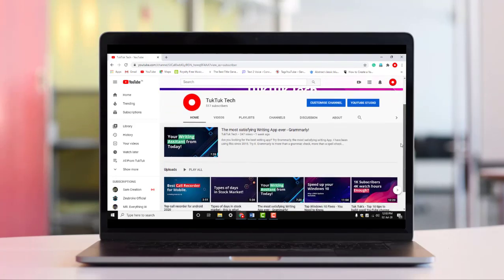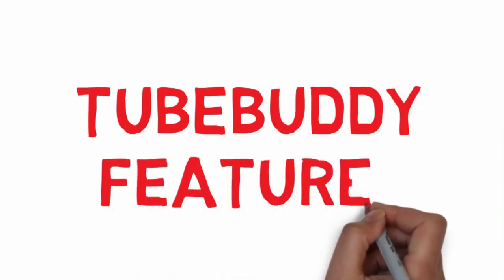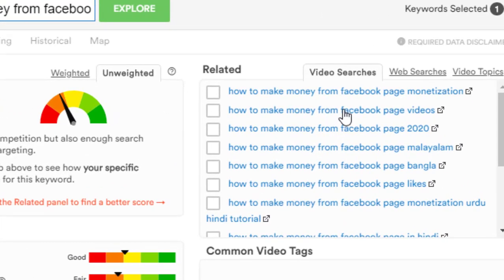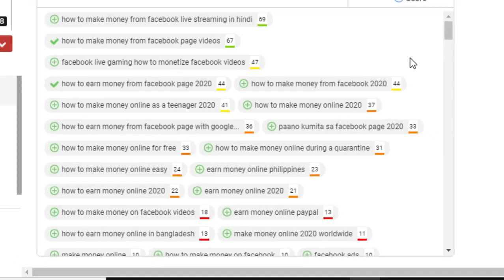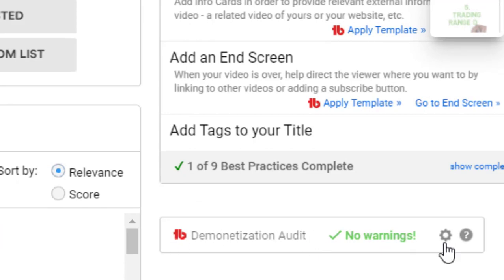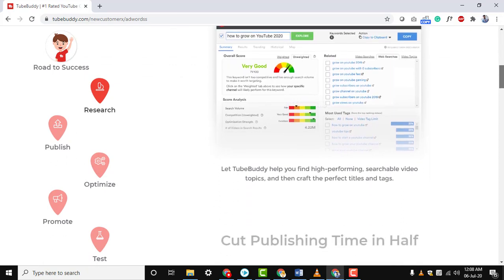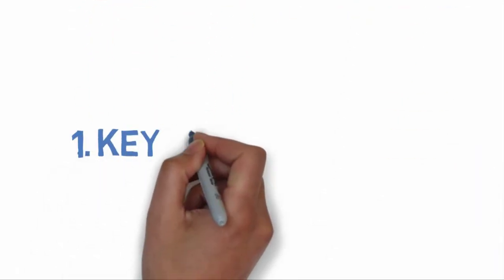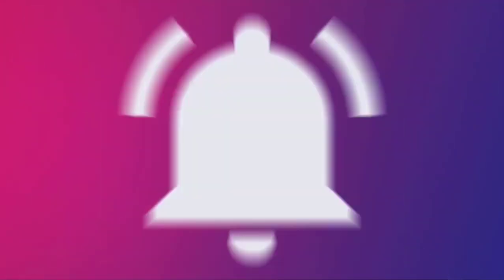How to get more views on YouTube with TubeBuddy! 🔥 | How To get Tubebuddy free l TubeBuddy Tutorial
How to get more views on YouTube with TubeBuddy!  | How To get Tubebuddy free l TubeBuddy Tutorial l TubeBuddy App Android

what is TubeBuddy?

Hindi :

Dosto Aaj Ki Is Video Me Maine Tubebuddy App Ke All Features Explain Kiye Hai Aap Is App Ki Help Se  Apne Youtube Channel Ko Grow Kar Sakte Hai Ummeed Hai Aapko Ye Video Bahut Pasand Aayegi.